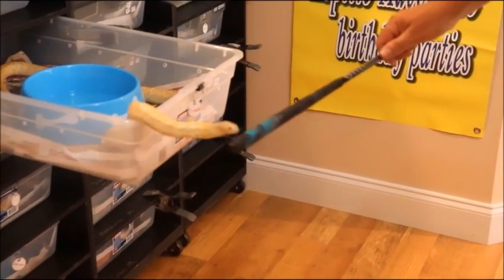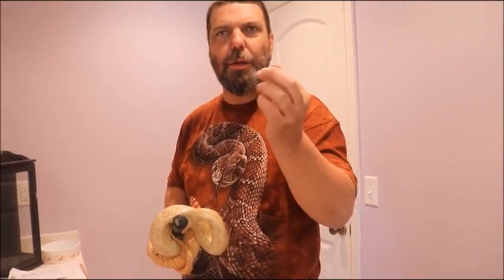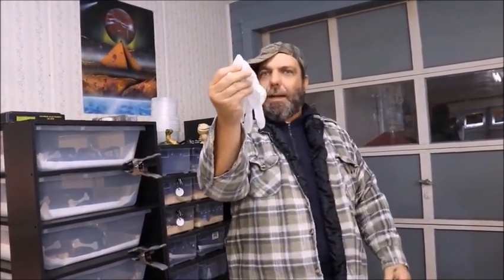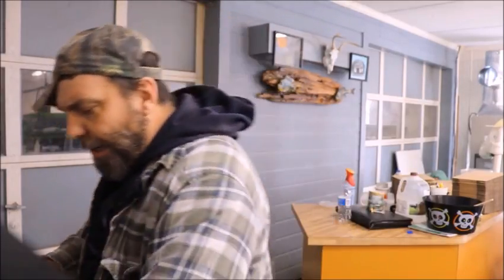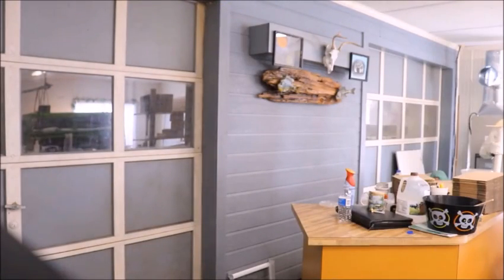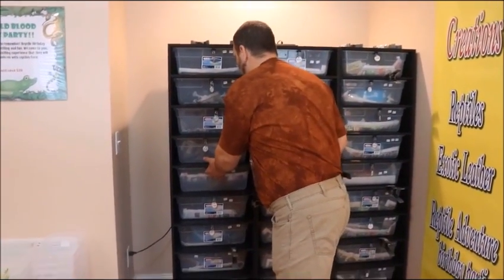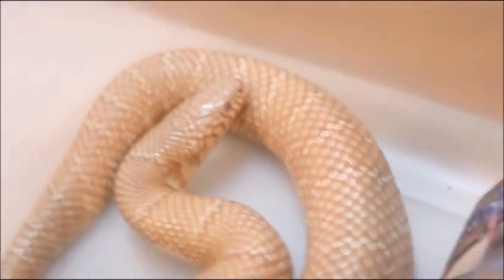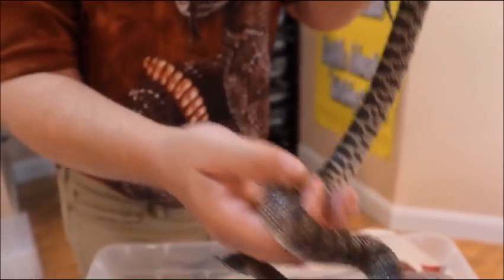Reptile Breeding part 1 Hibernation and Conditioning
This is the first in a 3 part video series on breeding reptiles in captivity. From hibernating to hatching eggs, we will give you a step by step layout of how we, at Cold Blood Creations, breed various species of both snakes and lizards. Including everyone's favorite inbred hillbilly, Phil-billy, as he once again shows why you should never take advise from anyone who believes in "magic dragon tea".